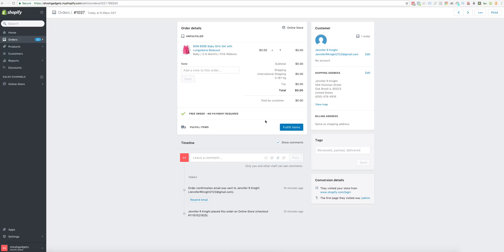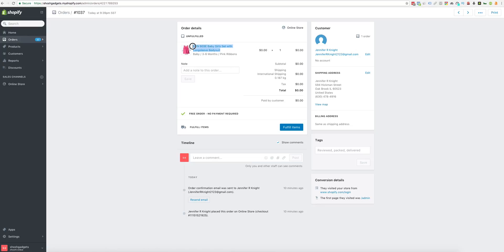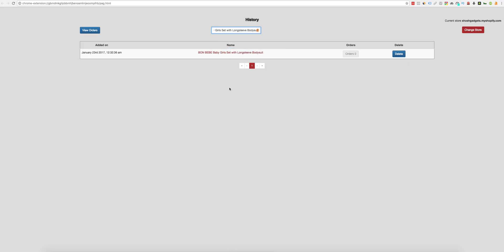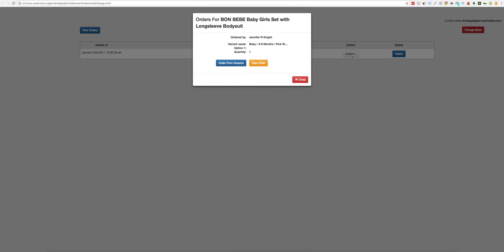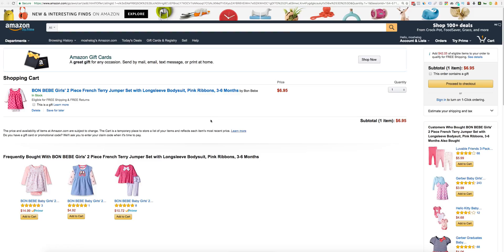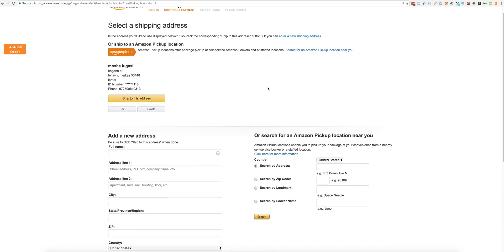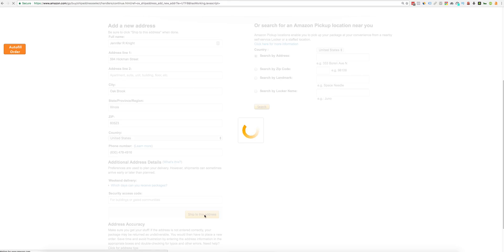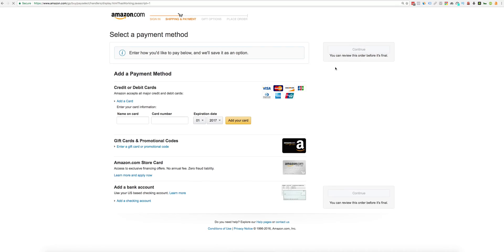How to fulfill an order from Amazon on your Shopify Store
With Zonify you can now fulfill an order from Amazon with only a few clicks, watch the video to learn how to.